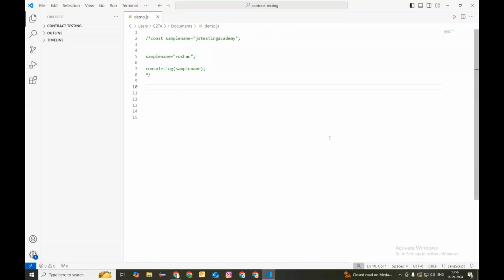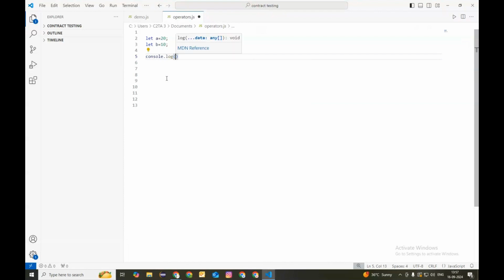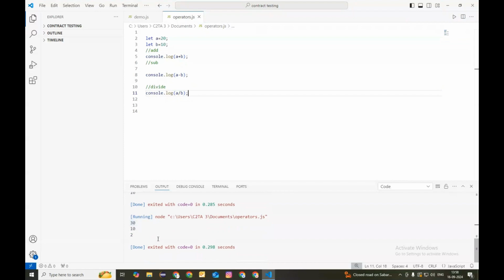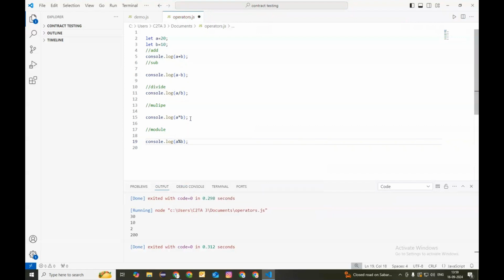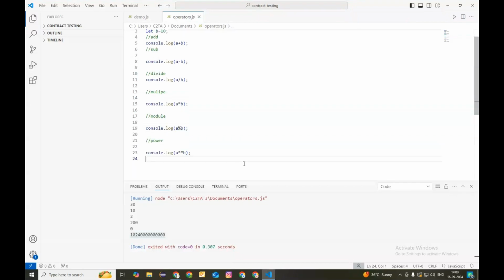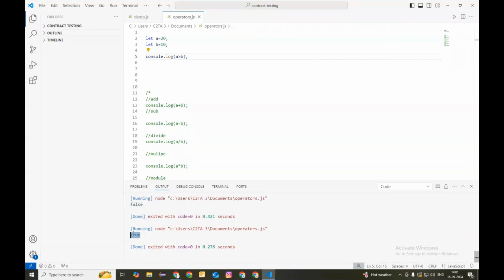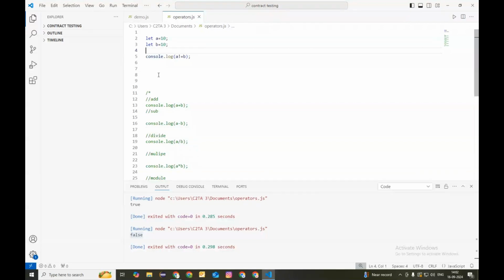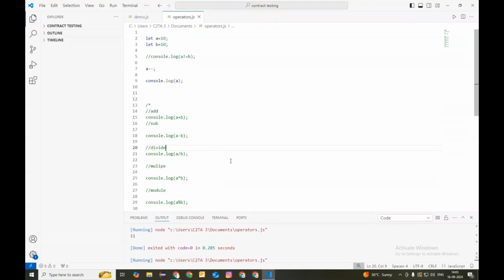JavaScript for Automation - Operators | Part 8 |JS Testing Academy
JavaScript for Automation - Operators | Part 8 |JS Testing Academy |Joshi Franklin

CHANNEL: @jstestingacademy